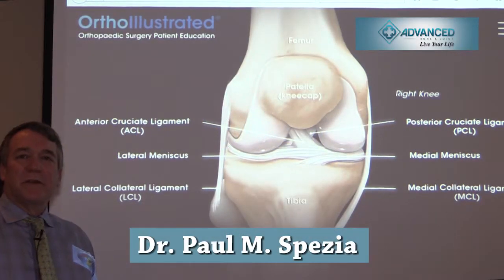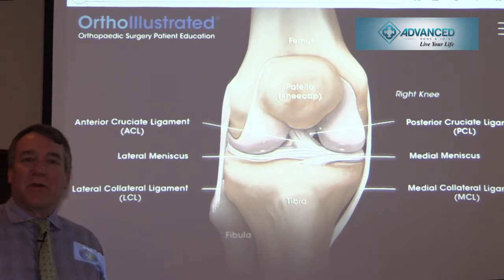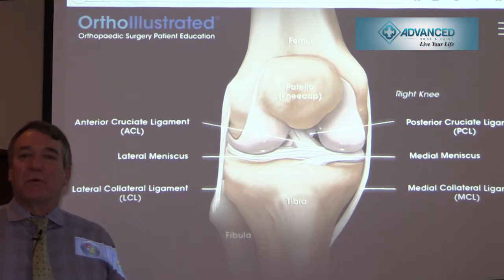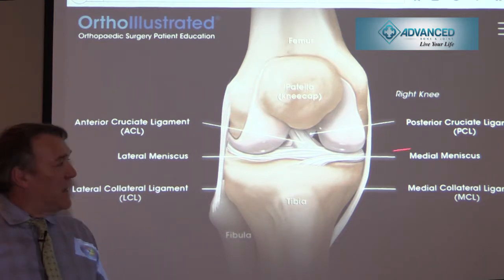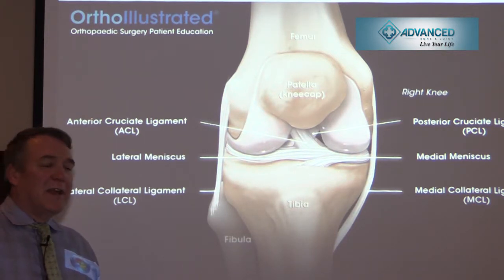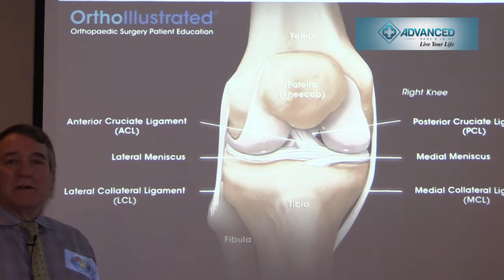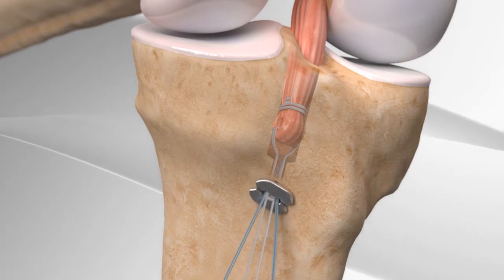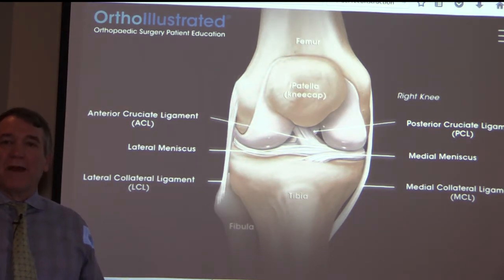How ACL Reconstruction is Performed with Dr. Paul Spezia of Advanced Bone & Joint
Dr. Paul Spezia from Advanced Bone & Joint explains how the ACL is often torn and his approach treating ACL tears including the "all-inside" approach to this procedure.